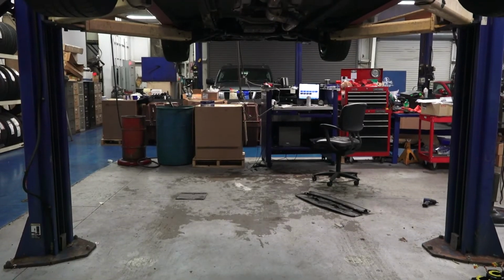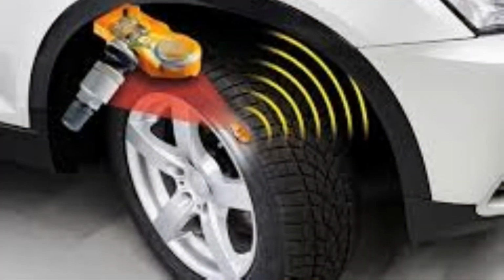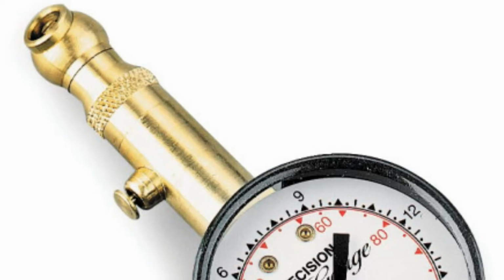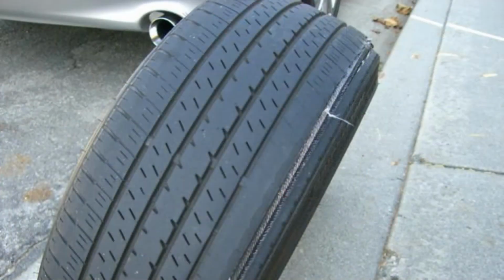Wilson Hyundai--Tire Awareness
Our talented service manager Jim McMechan gives some reminders about tire pressure and tread!